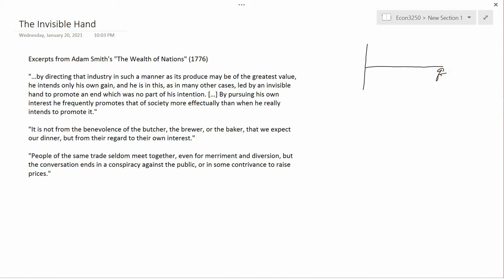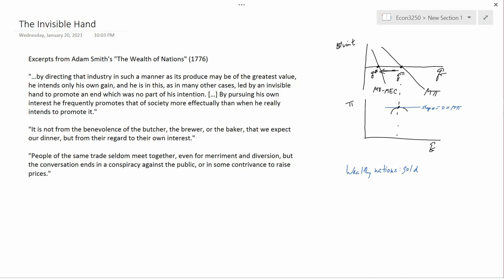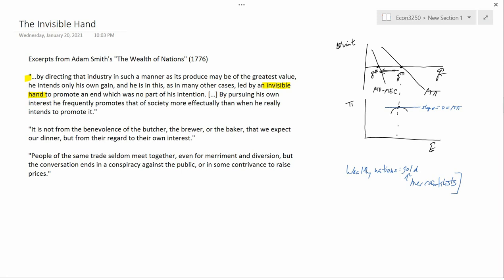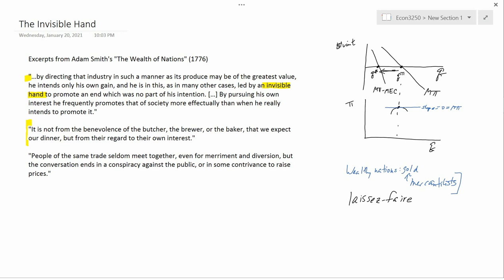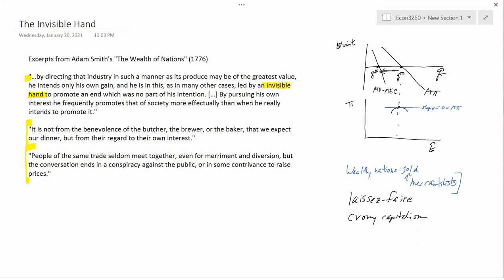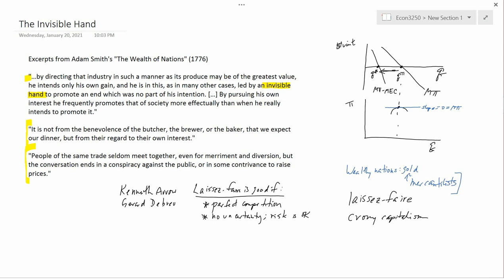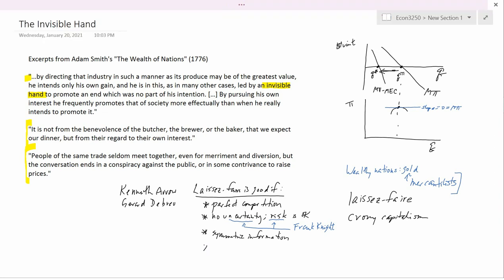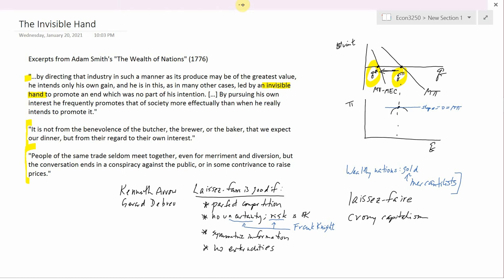Ch. 5: The Invisible Hand